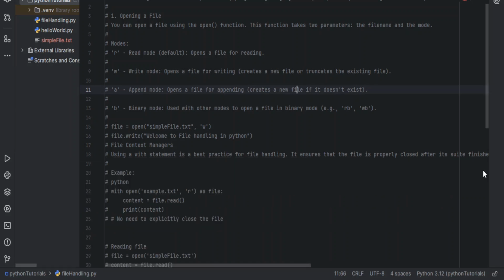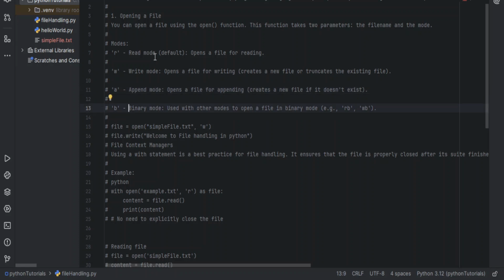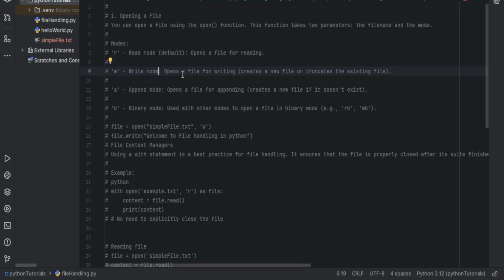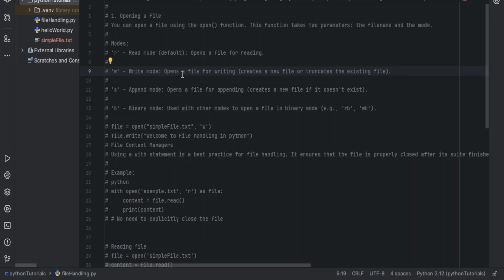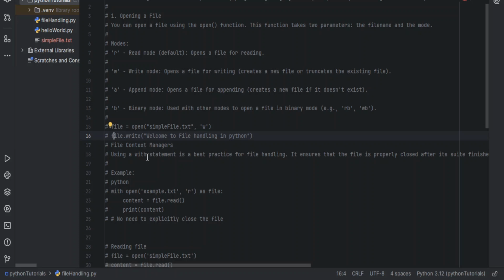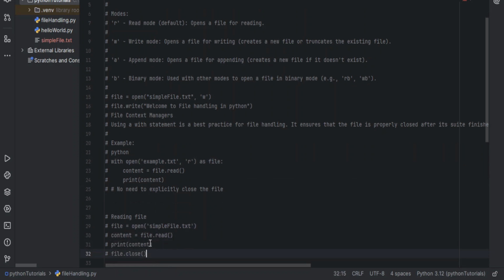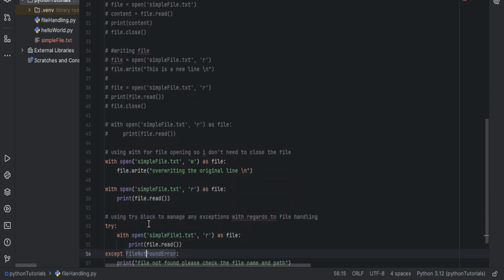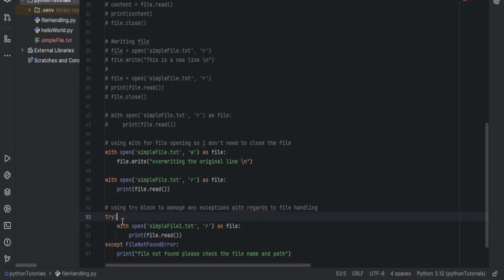file handling in Python